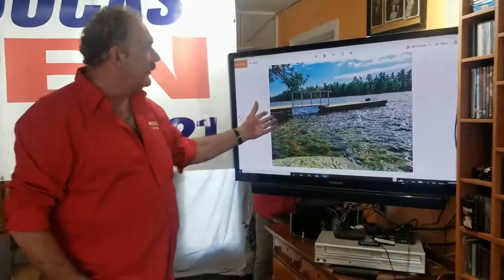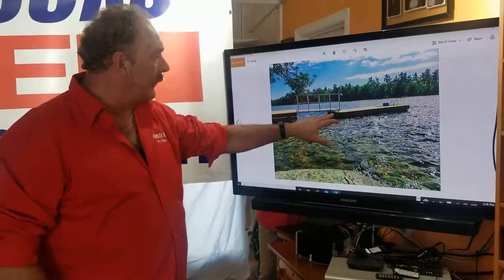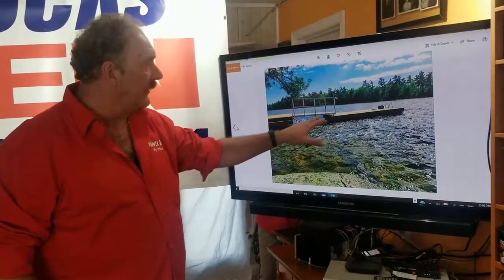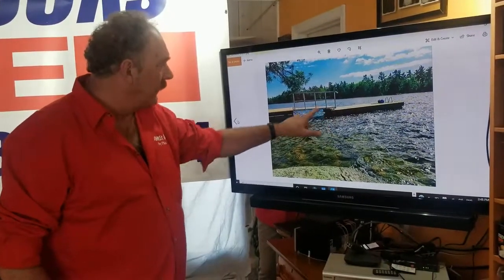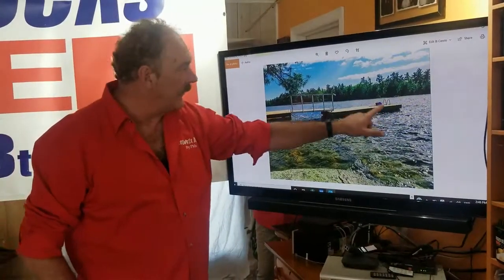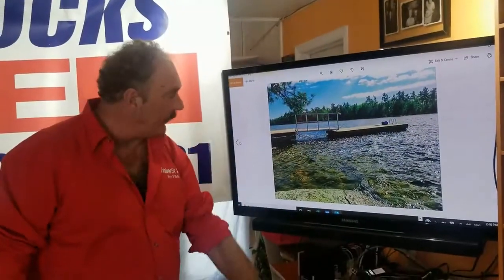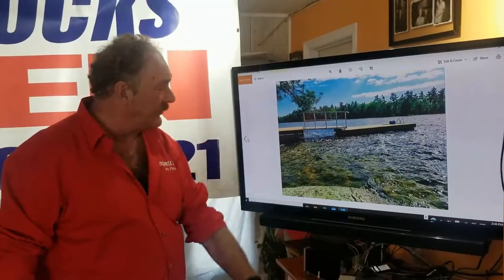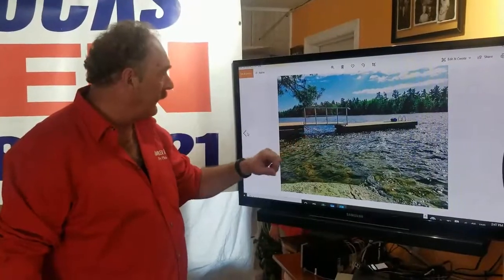Floating dock with a Ramp that is on wheels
Bert describes the ramp style as "Roller Ramp" as it is not fixed it has wheels on top of the dock.